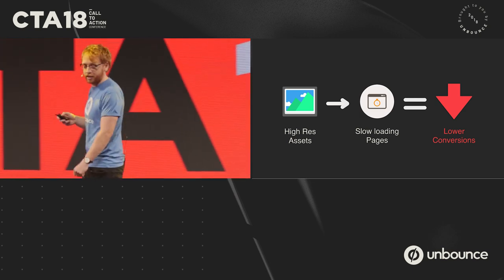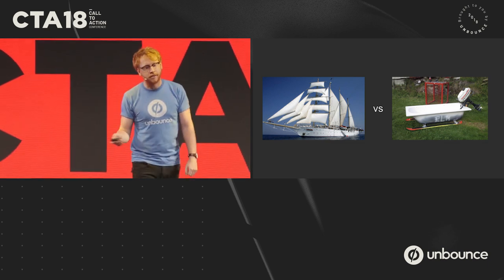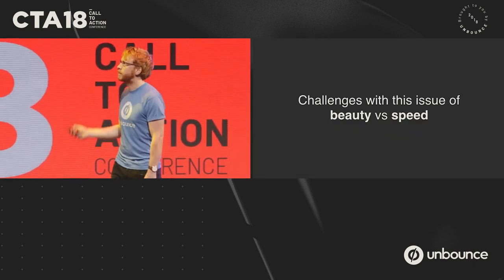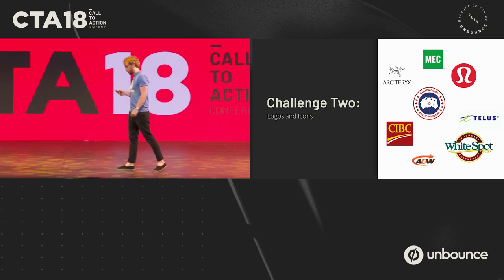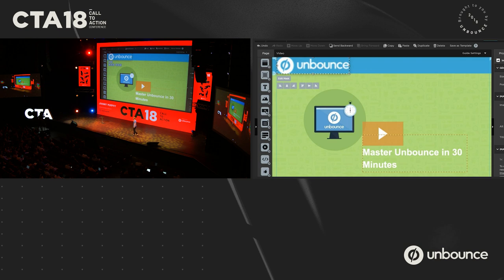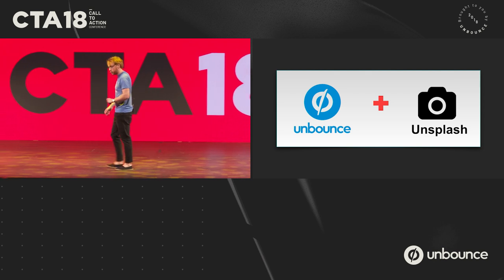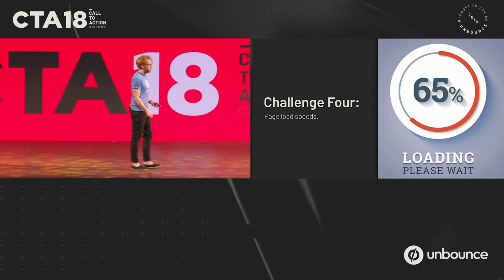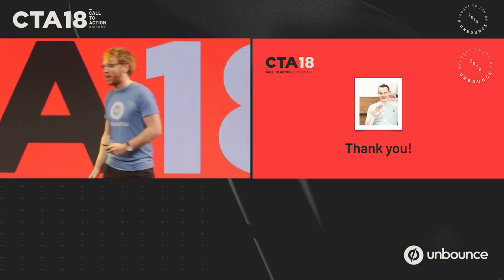Designing Landing Pages for Page Speed Optimization | Unbounce Call To Action Conference 2018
At Unbounce’s Call to Action Conference 2018, Johnny Murphy covers how “Designing Campaigns with Control & Ease” is an important page speed optimization.

In his talk, Johnny discusses the issues of beauty versus speed when building landing pages. He explains how Unbounce helps with page speed optimization—without sacrificing beautiful high-quality assets on your landing pages—along with the newest Unsplash integration.

Building beautiful landing pages that are tailored to your PPC ads can give you a competitive advantage.